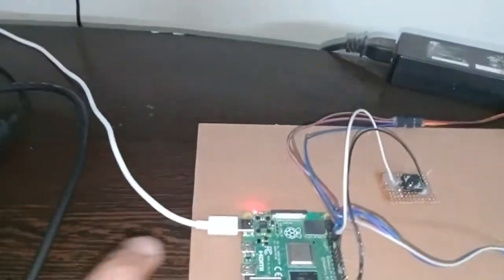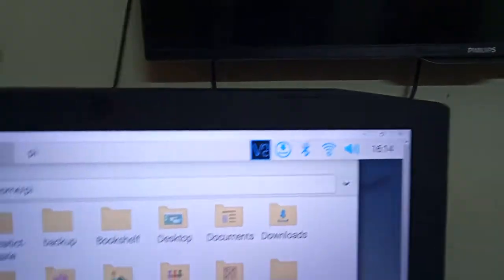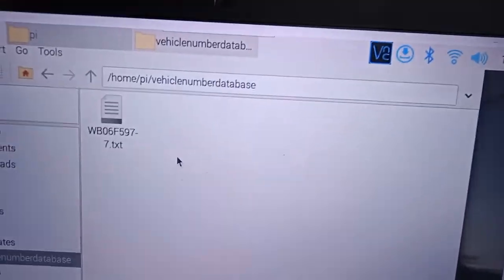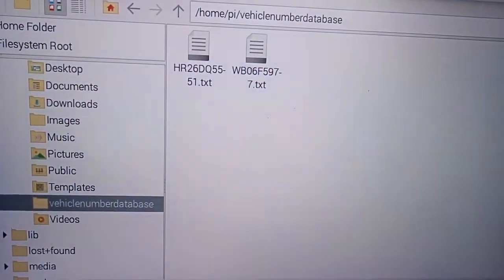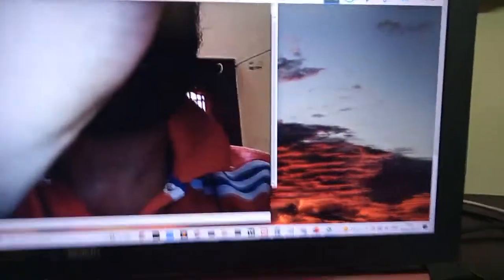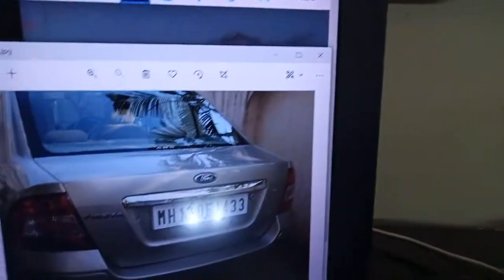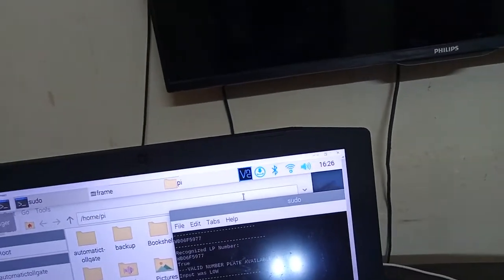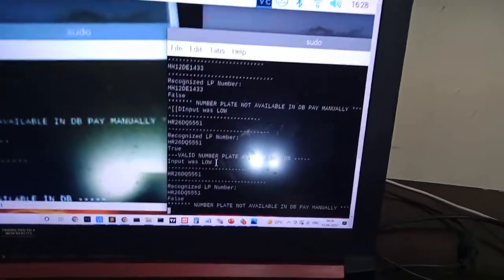AUTOMATIC TOLL GATE WITH NUMBER PLATE DETECTION USING RASPBERRY PI